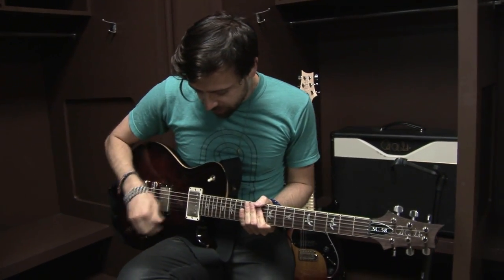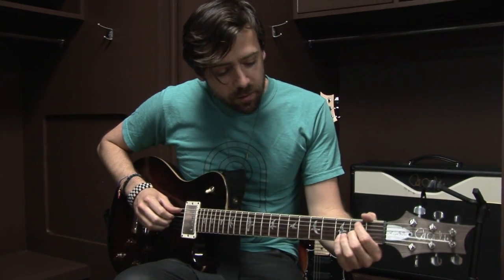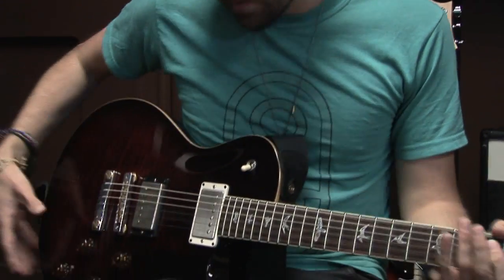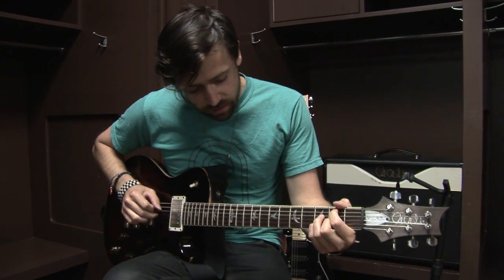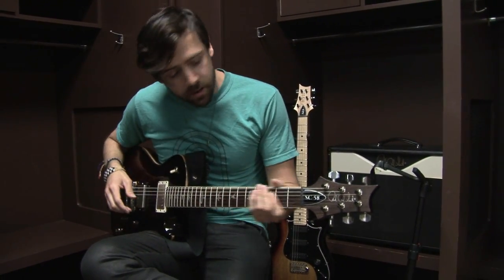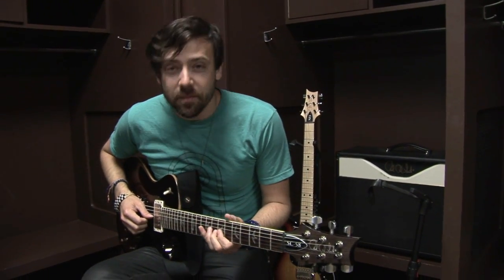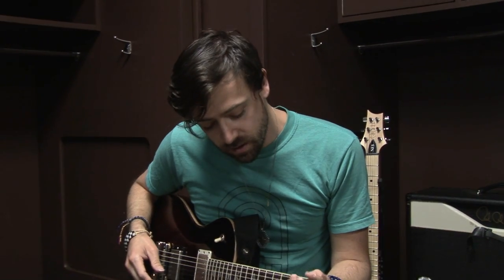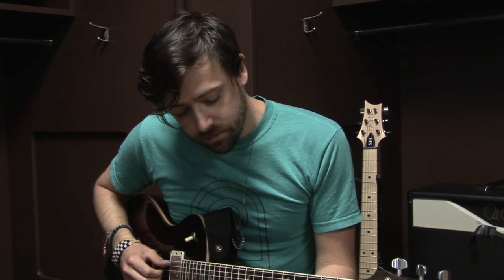Doug Collins (Billy Currington) On HIs PRS Guitars - All Access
Doug Collins choose the PRS SC 58 to when touring with Billy Currington. Noting the SC 58's sustain, beauty, and quality, Doug says that it may even be upping his game.